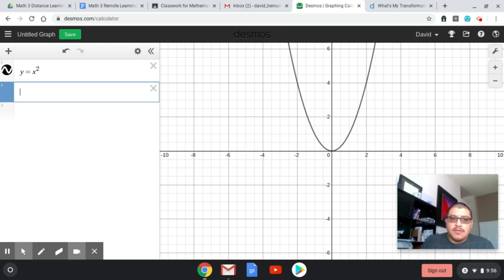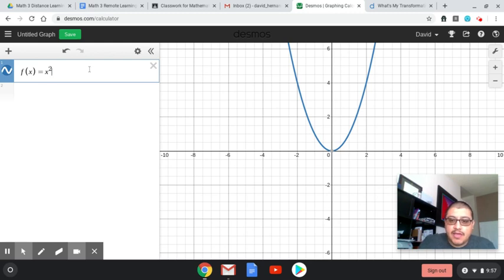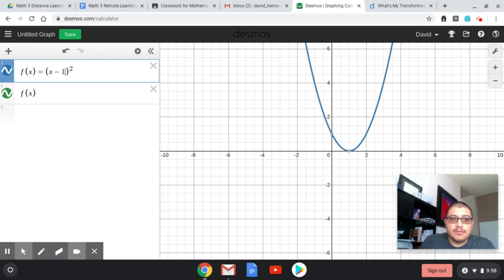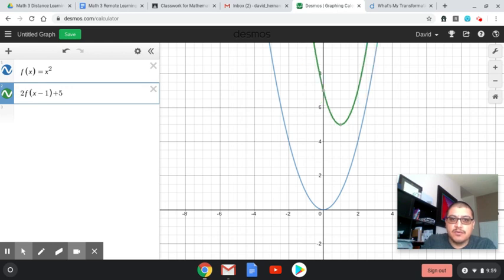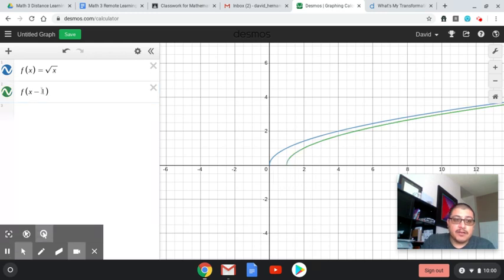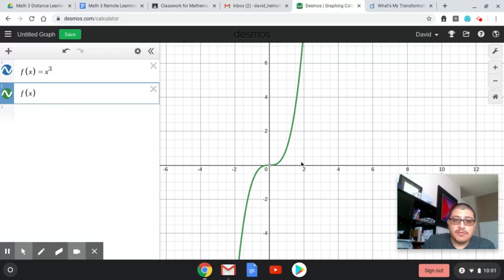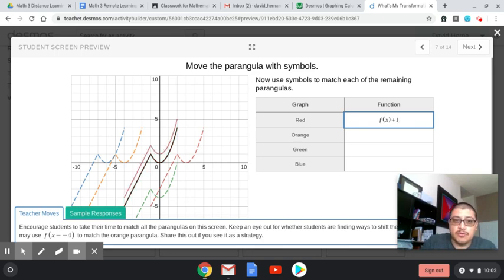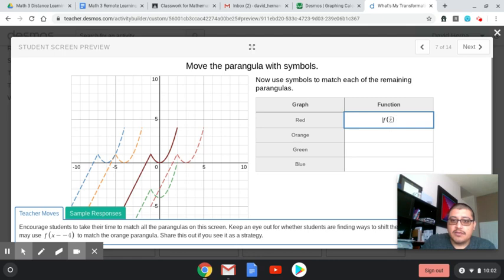What's My Transformation Desmos Activity Tutorial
I review the transformations of a parabola and use function notation "f(x)" to show you how to transform any function the same way.